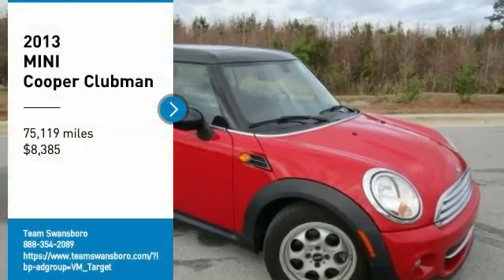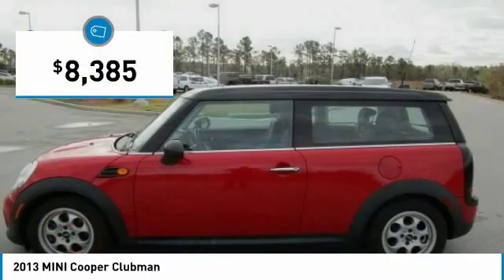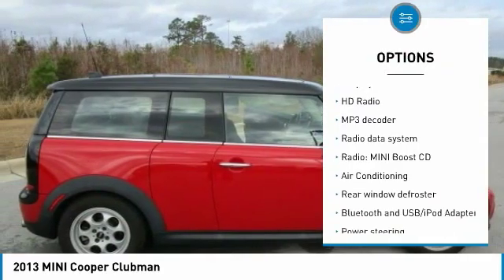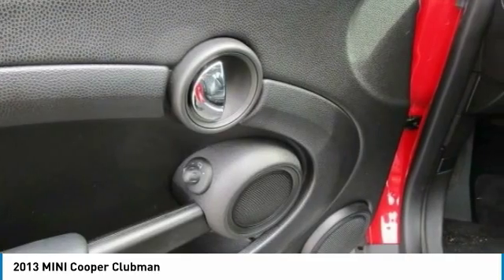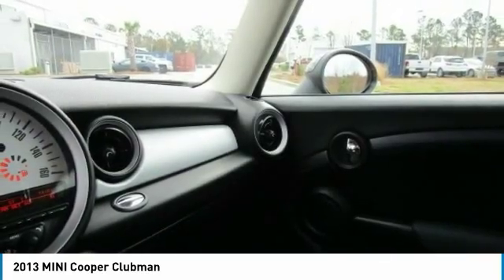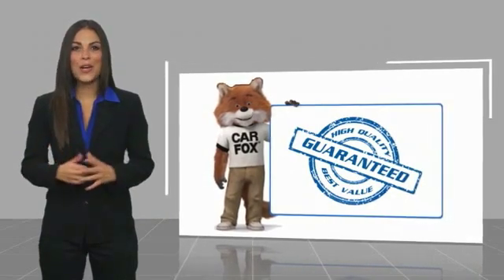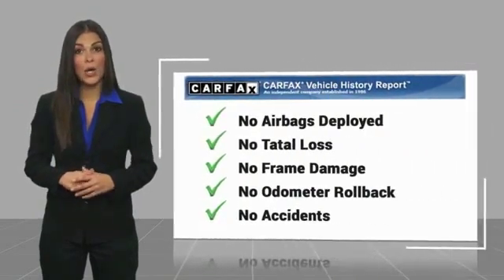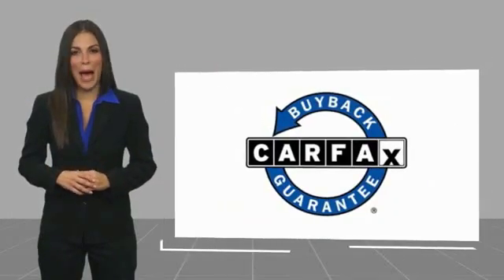2013 MINI Cooper 2013 MINI Cooper Clubman FOR SALE in Swansboro, CA ST19078A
Stop in today for a test drive of this U 2013 MINI Cooper

Team Swansboro
1435 W Corbett Ave

2013 MINI Cooper Clubman FWD 6-Speed Manual 1.6L I4 DOHC 16V Red   We offer Market Based Pricing so please call to check on the availability of this vehicle. We will buy your vehicle even if you do not buy ours.   Awards:     2013 KBB.com Brand Image Awards Reviews:      Modern BMW engineering wrapped in iconic British style; immensely fun to drive; roomier than the regular Cooper; excellent fuel economy; highly customizable. Source: Edmunds     If you want a car that feels more like an adult-sized go-kart, you ll love the Mini. These tidy 4-passenger vehicles are also effortlessly stylish inside and out, and offer high fuel economy. The Clubvan deletes the rear seat and replaces it with a level floor and an aluminum mesh divider. Source: KBB.com   This vehicle includes the following Features and Options: 4-Wheel Disc Brakes, 6 Speakers, ABS brakes, Air Conditioning, Alloy wheels, AM/FM radio: SiriusXM, Bluetooth and USB/iPod Adapter, Brake assist, Bumpers: body-color, CD player, Delay-off headlights, Driver door bin, Driver vanity mirror, Dual front impact airbags, Dual front side impact airbags, Electronic Stability Control, Four wheel independent suspension, Front anti-roll bar, Front Bucket Seats, Front reading lights, HD Radio, Illuminated entry, Leather steering wheel, Leatherette Upholstery, Low tire pressure warning, MP3 decoder, Occupant sensing airbag, Outside temperature display, Overhead airbag, Overhead console, Passenger door bin, Passenger Seat Height Adjustment, Passenger vanity mirror, Power door mirrors, Power steering, Power windows, Radio data system, Radio: MINI Boost CD, Rear anti-roll bar, Rear window defroster, Rear window wiper, Remote keyless entry, Speed control, Speed-sensing steering, Speed-Sensitive Wipers, Split folding rear seat, Sport steering wheel, Steering wheel mounted audio controls, Tachometer, Telescoping steering wheel, Tilt steering wheel, Traction control, Trip computer, and Variably intermittent wipers.